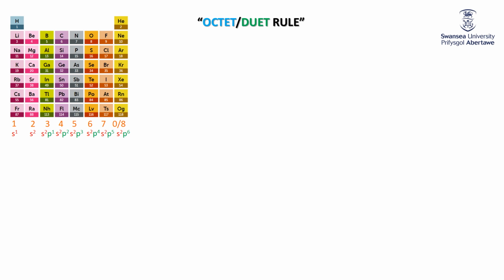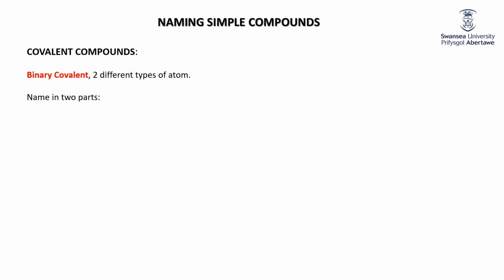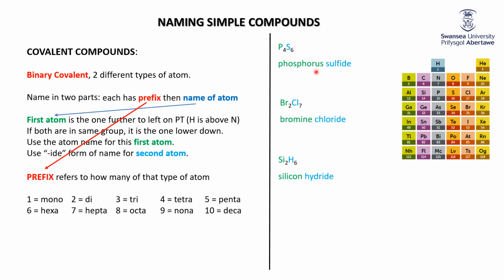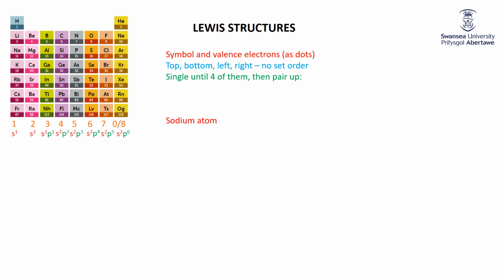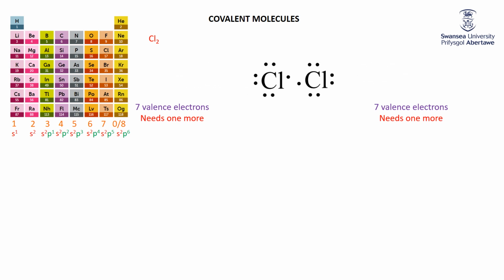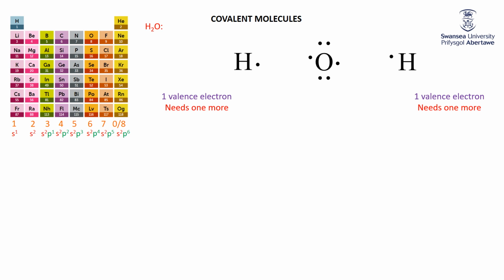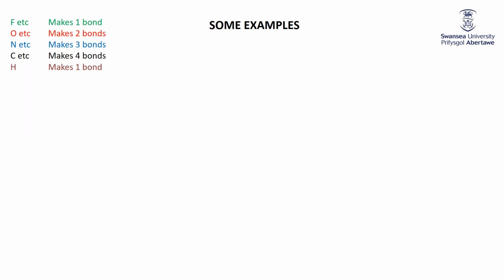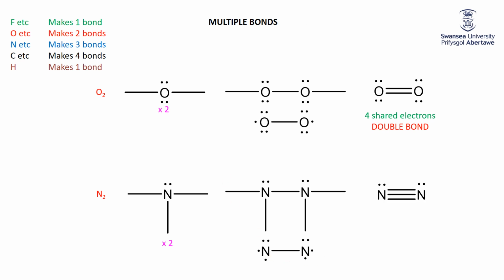Foundation Covalent Bonding 1